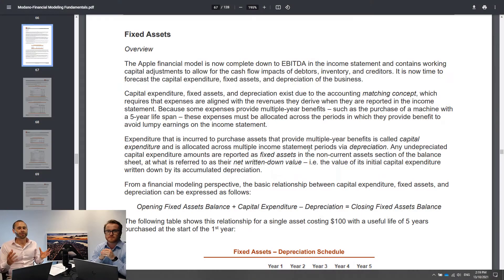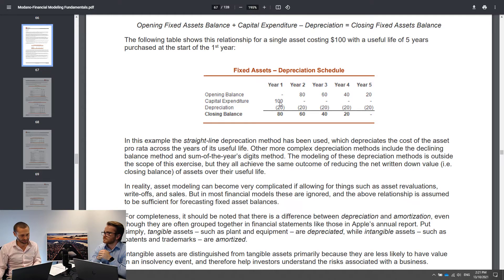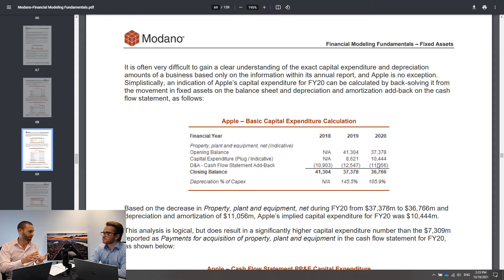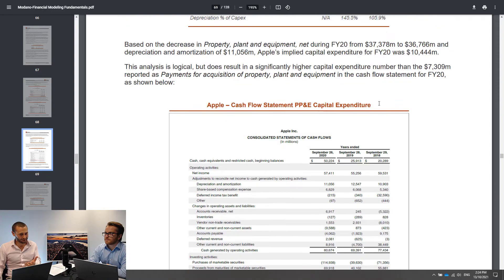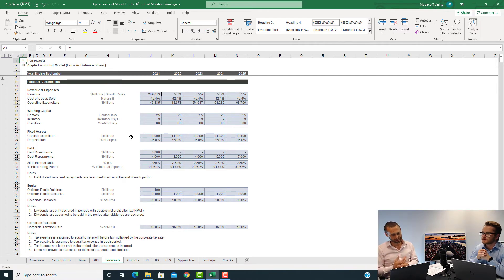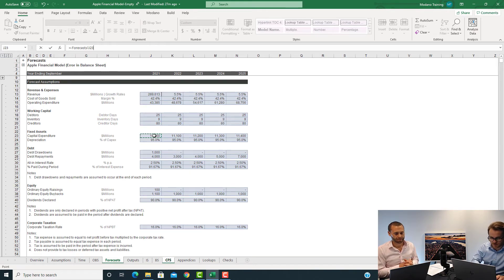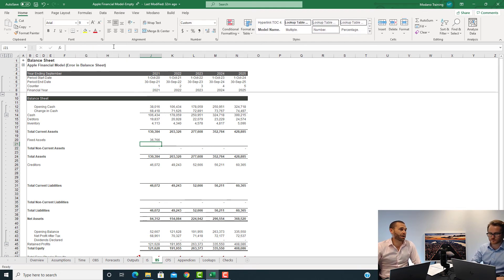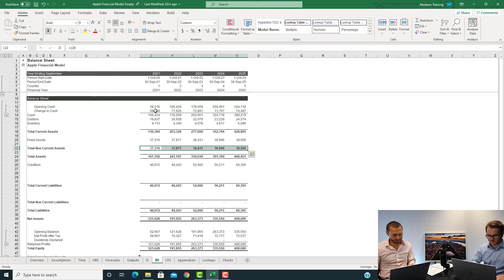Financial Modeling Fundamentals - Fixed Assets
In the Modano Financial Modelling Fundamentals course we will teach you how to build an integrated 3-way financial model of any business from scratch, using Apple Inc. ('Apple') as an example.

A 3-way (or three statement) financial model is a financial model containing an income statement, balance sheet, and cash flow statement, which are linked together so they remain correct and consistent when assumptions are changed. This is why it is referred to as an integrated 3-way model.

The principles taught in this exercise apply to any financial model, regardless of complexity, and are therefore referred to as financial modeling fundamentals.

This exercise assumes that you have a basic knowledge of Microsoft Excel such that you are comfortable navigating between sheets, entering text, and writing formulas using basic functions such as the IF and SUM functions.

This exercise requires that you have access to the desktop version of Microsoft Excel. It does not require that you have the Modano Excel add-in installed or any other software.

0:00 Overview
10:50 Capital Expenditure
11:47 Depreciation
13:22 Written Down Values